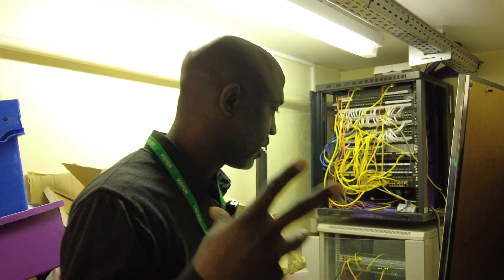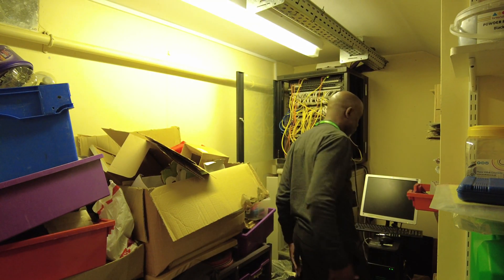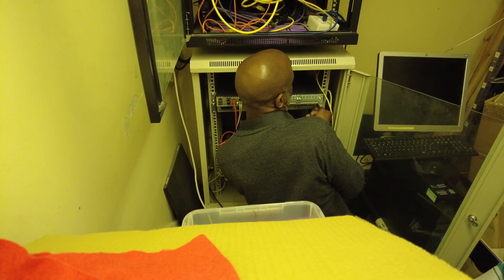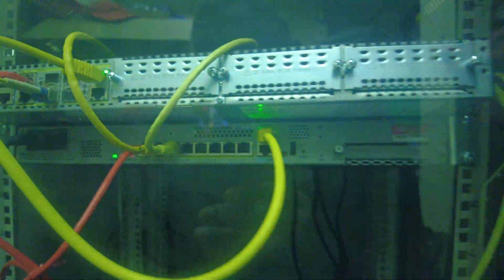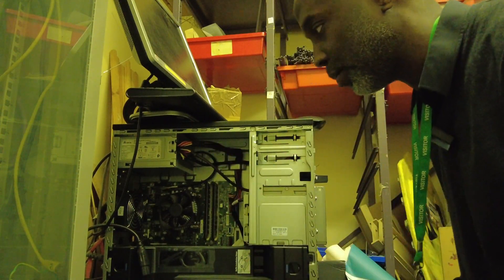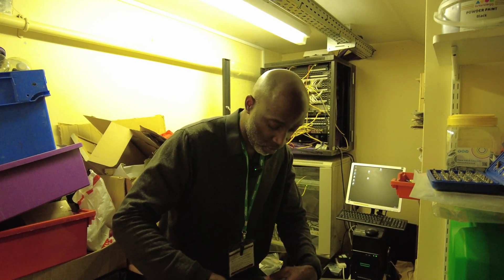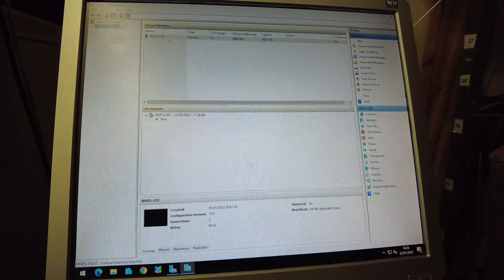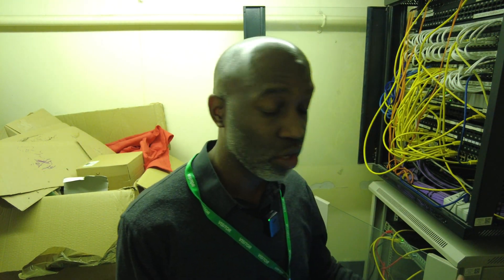This is What Being a Network Admin Really Looks Like!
🚀 In this video, I'm diving into the hypothetical scenario of starting my IT career today and sharing the strategic steps I would take. Whether you're a newcomer to the tech industry or looking to pivot, join me on this journey as I outline the key actions, skills, and resources I would prioritize. From choosing the right certifications to staying updated on emerging technologies, let's navigate the ever-evolving landscape of IT together.

💻 Want an IT Job or a Promotion? 💻

Struggling to break into IT or level up your career? I offer 1-on-1 coaching to help you:

✔️ Choose the right courses & certs
✔️ Get job-ready skills
✔️ Ace interviews & get hired
✔️ Move up in IT faster